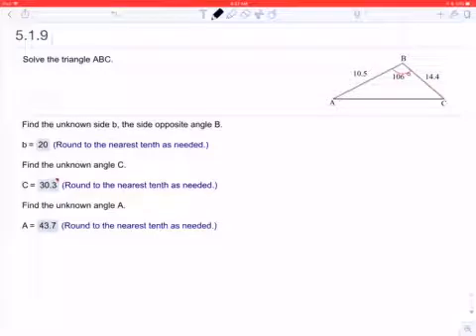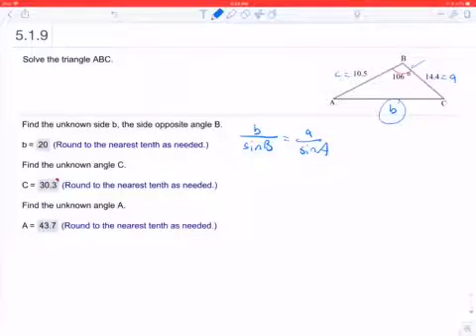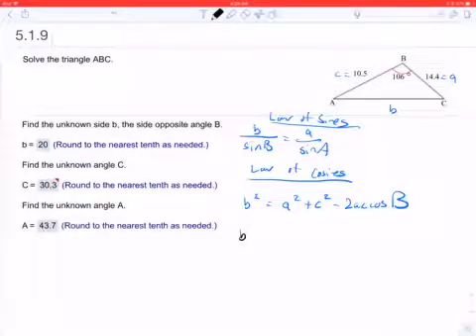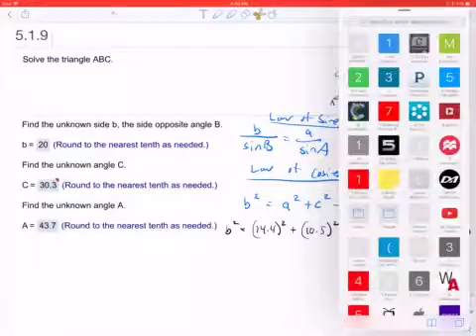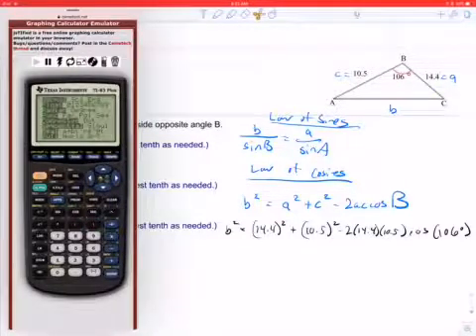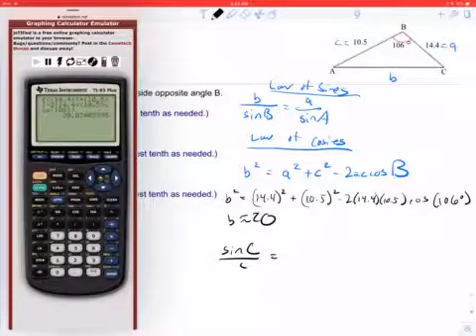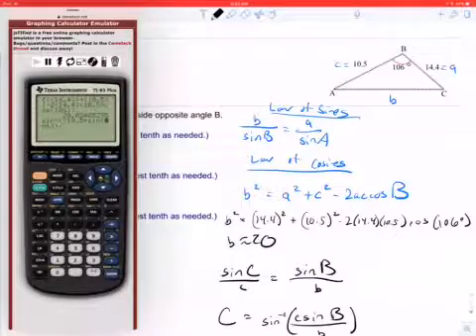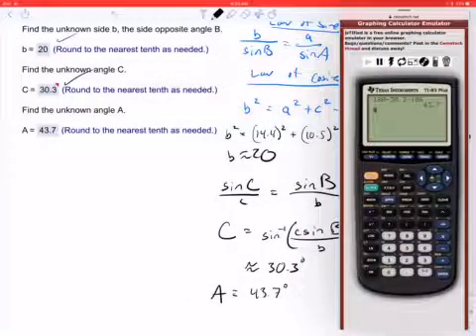Solving an Oblique Triangle SAS case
Here we take a look at solving an oblique triangle, the SAS case.